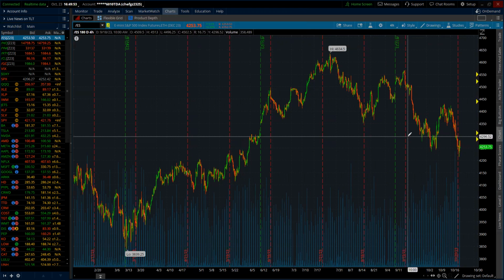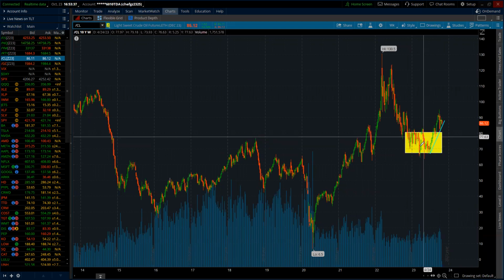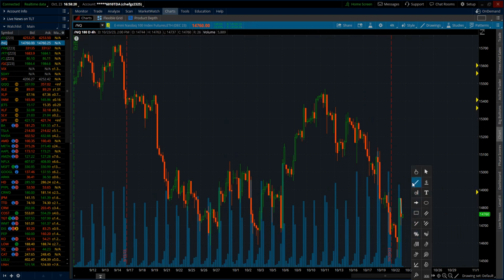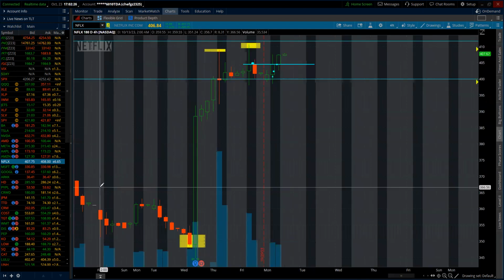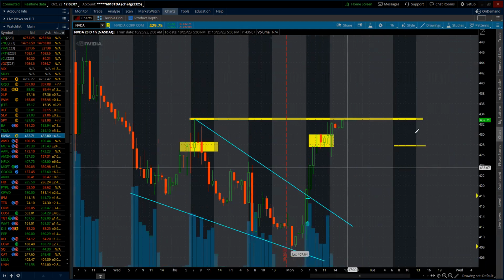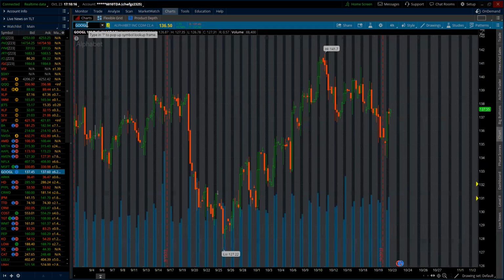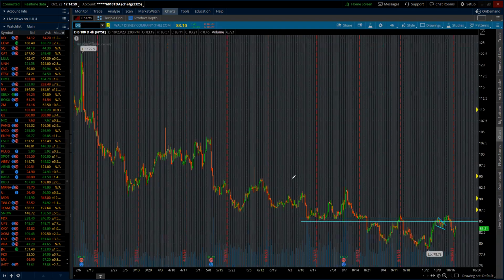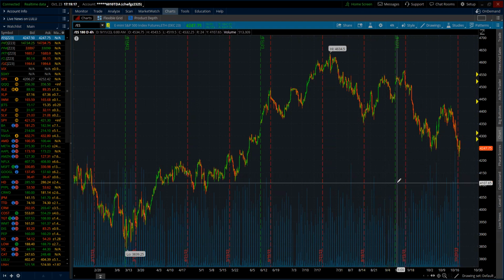Market thoughts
breaking down some charts! NFLX NVDA TSLA.